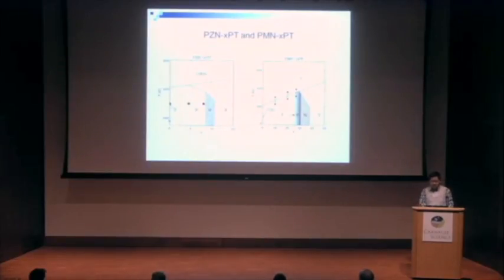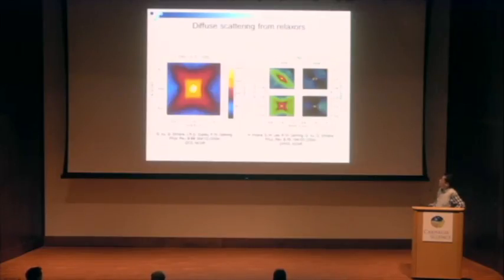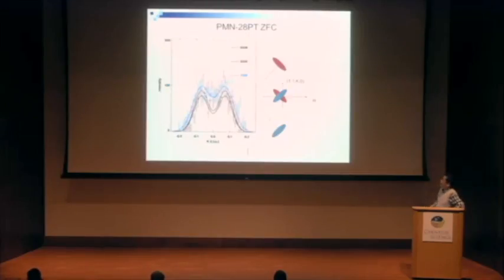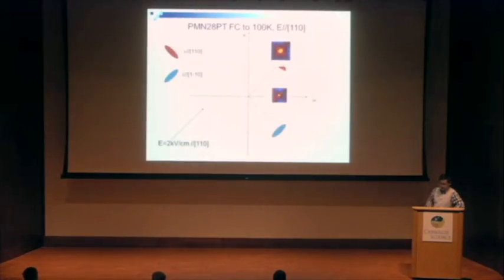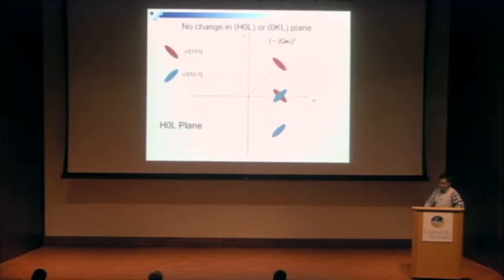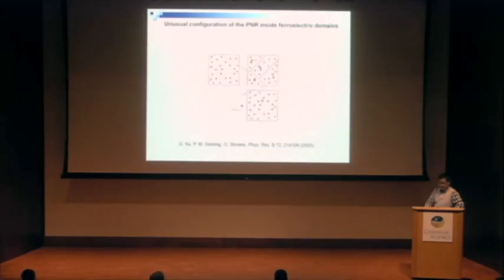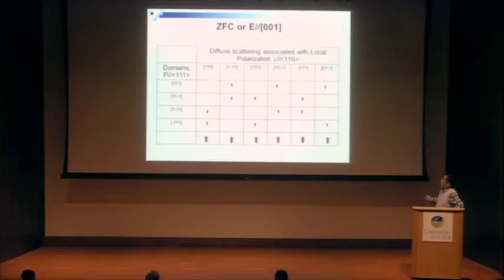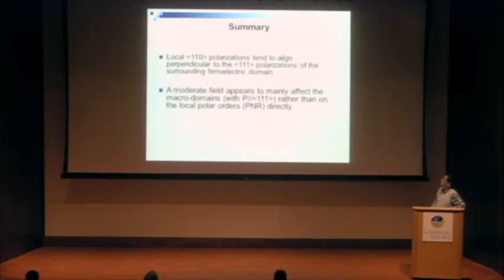Ferro2018.1.29.18.10 50 R Burkovsky